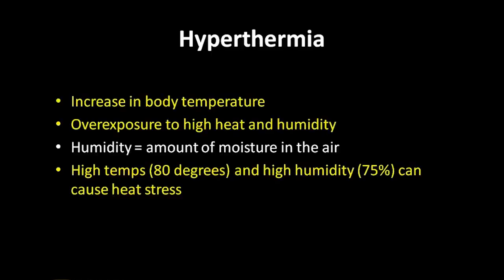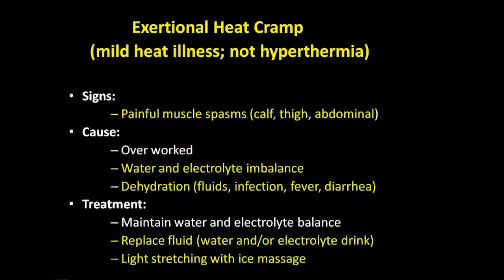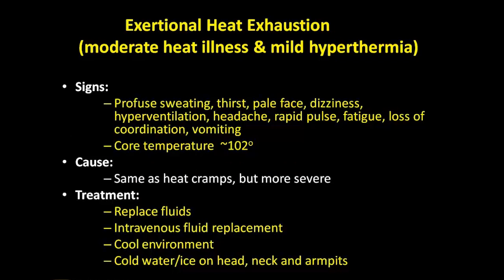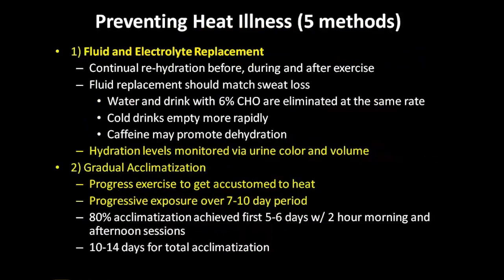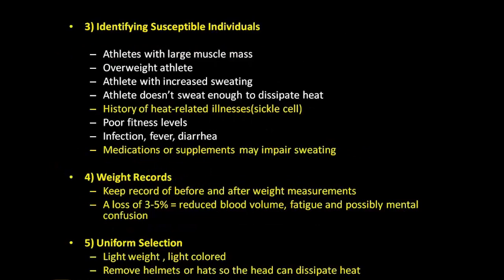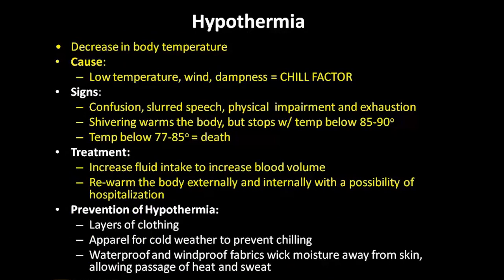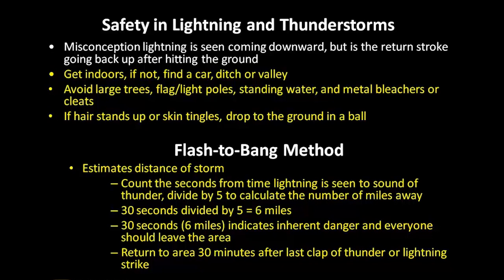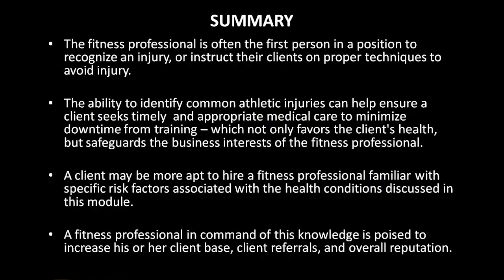Treatment of Heat and Cold Injuries in Athletes and Sports Competitors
NESTA offers you an opportunity to become a Certified Sports Injury Specialist.  Part of this training is knowing how to identify and treat heat and cold related injuries with athletes.

Environmental heat represents a significant challenge to the athlete. The body tries to maintain its temperature, through various means, within a healthy limit to permit exercise. When the body begins to lose its ability to prevent overheating, its core temperature rises, resulting in signs and symptoms commonly referred to as “heat illness.” Heat illness can be considered as a spectrum, ranging from mild (“heat cramps”) to severe (“heat stroke”), which, if left untreated, can result in death.

Frostnip
Frostnip is a freezing of the superficial bodily layers that typically leaves no long term or permanent damage. Crystals form on the surface of the patient’s skin, but never reach the underlying tissue. Interestingly, frostnip is not actually classified as a form of frostbite due to the depth that the crystals reach. However, it is a serious precursor to frostbite and if symptoms are noticed, the skin should be rapidly rewarmed so as to avoid deeper penetration of the ice crystals and severe damage to the extremities.

Hyperthermia, which is when the body's core temperature begins to rise, occurs in three stages - heat cramps, heat exhaustion, and heat stroke - with the latter being the most serious.

Of course, this is just a fraction of what you will learn in your professional training.

Interested?   Click the link above now.